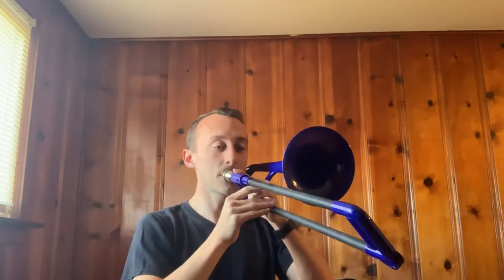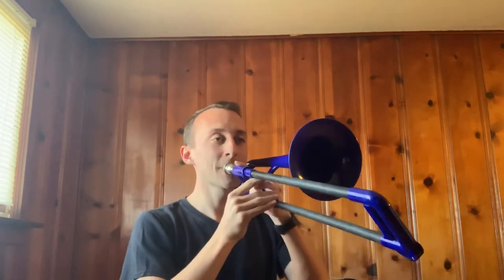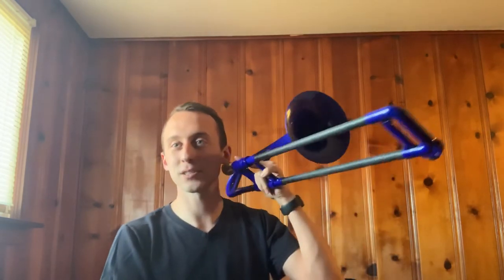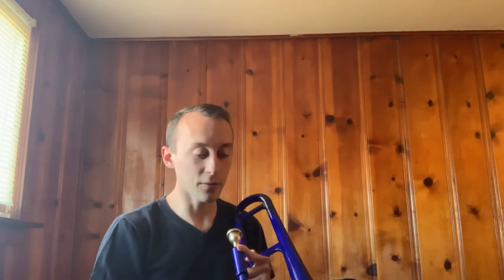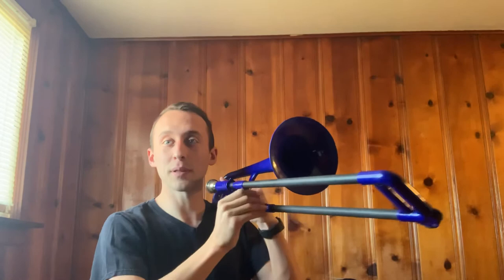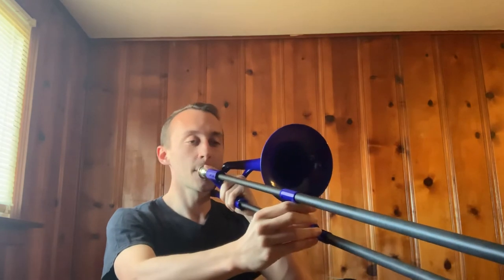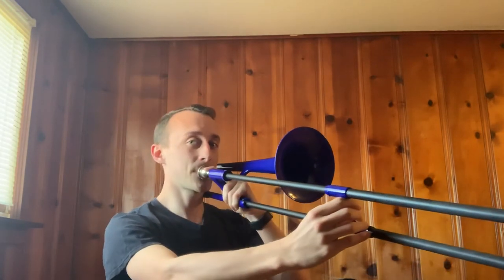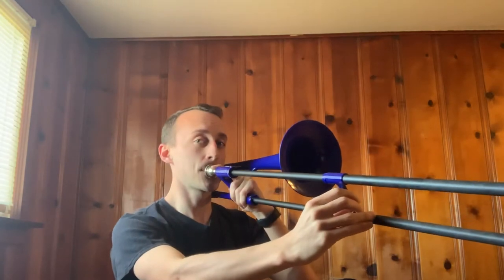The alto trombone! 50 subscriber bonus video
At every 50 subscriber increment, I’ll upload a video introducing you to an uncommon instrument (until I run out of instruments). Today’s is the alto trombone in e flat.

Thank you for getting me to 50 subscribers; I really enjoy making these videos and it makes me happy to see that people enjoy watching them.